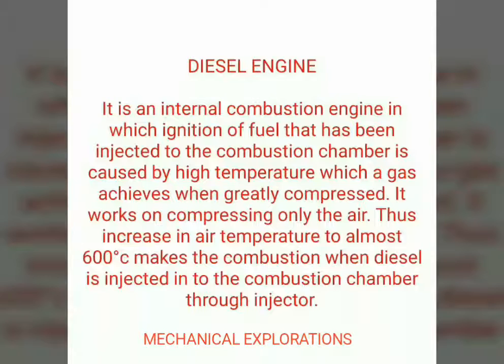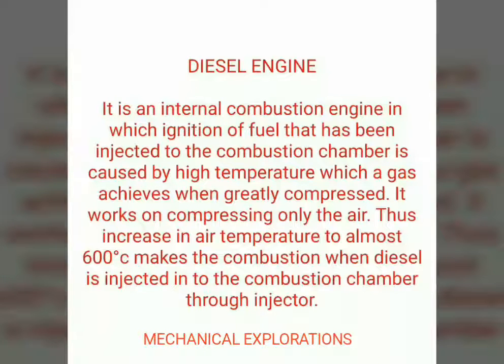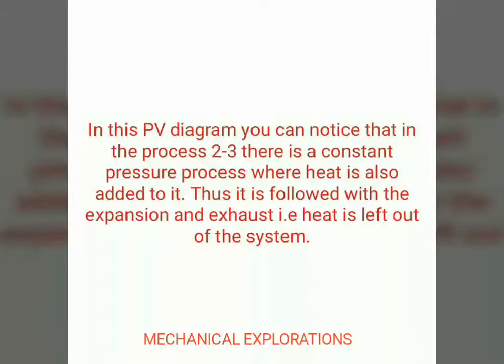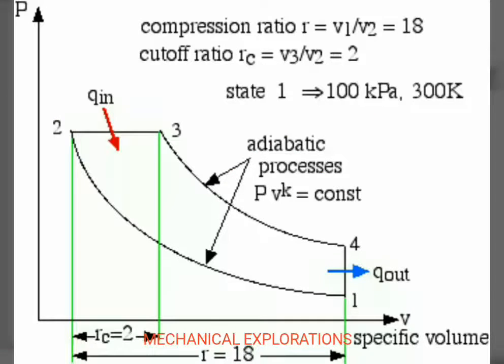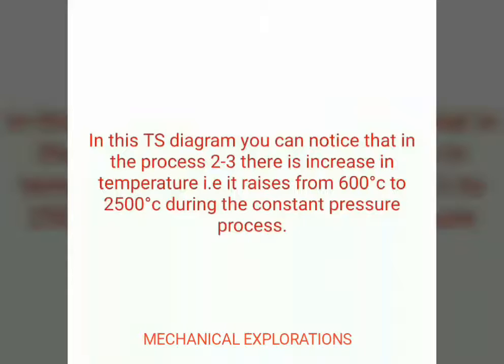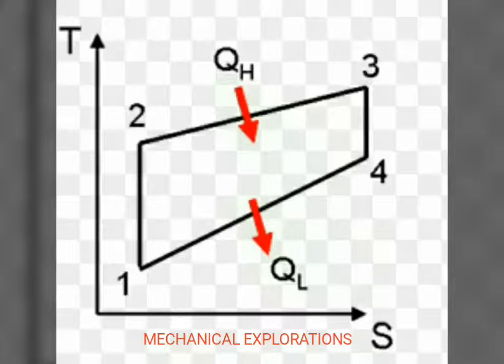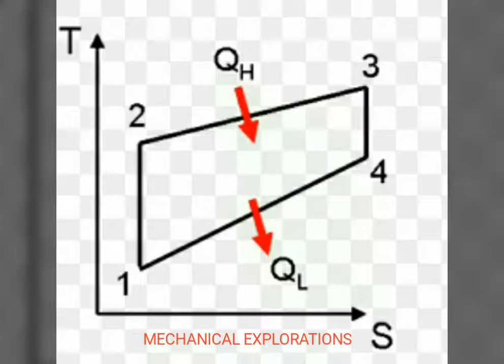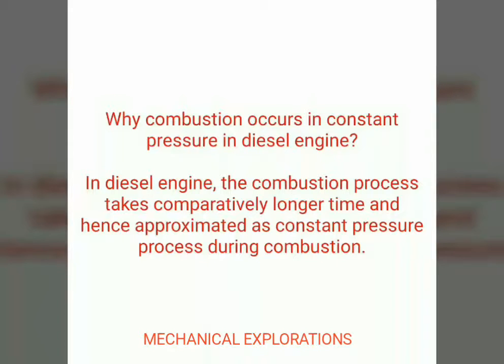Diesel engine Technical concepts.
Diesel engine is the most versatile IC engines ever. With the help of the video you will come to know that why the diesel engine is made combustion under the constant pressure process. Here starting from the basics of the diesel engine up to the PV diagram and the TS diagrams are being notified and the concept for why it is termed as constant pressure process is explained.